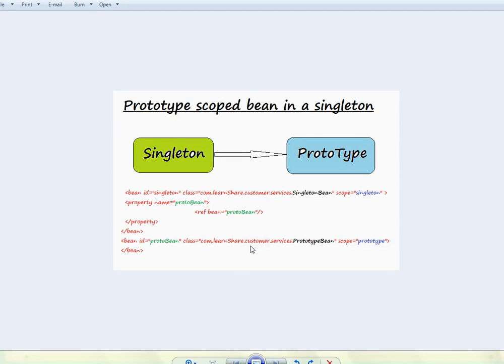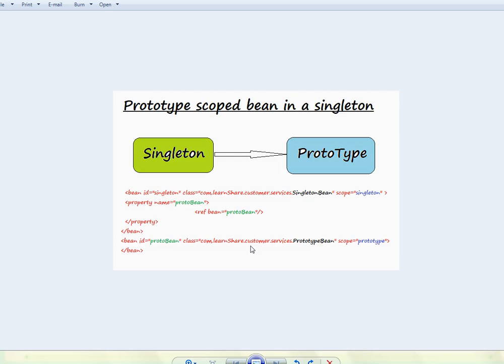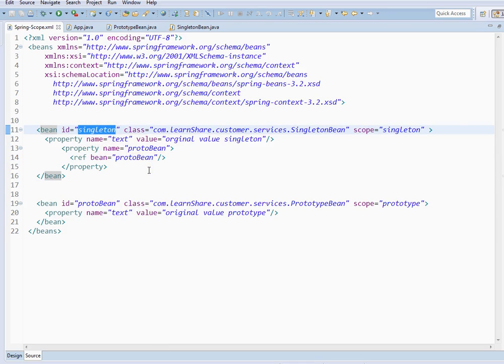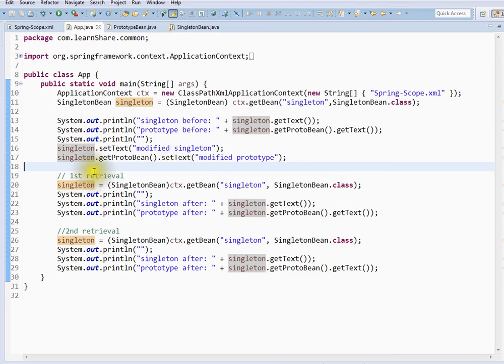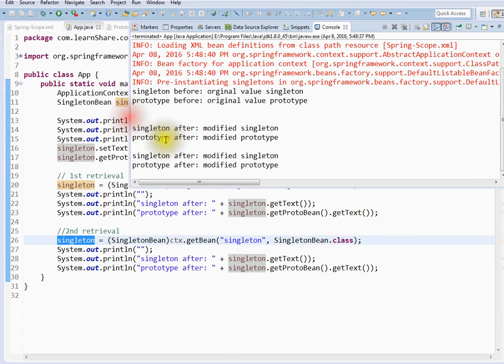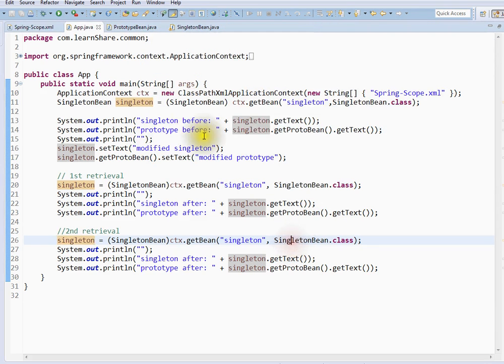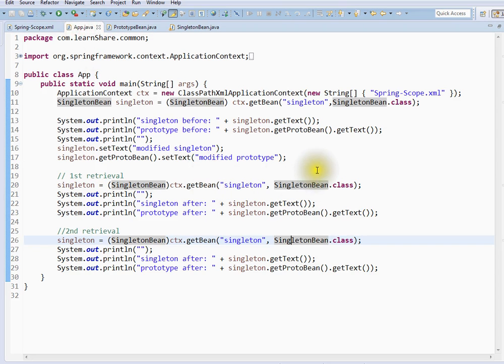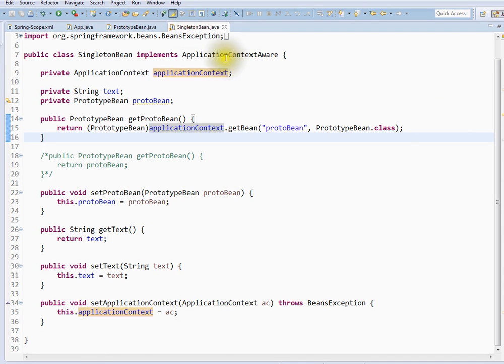SPRING PROTOTYPE SCOPED BEAN IN A SINGLETON DEMO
to get notifications. SPRING PROTOTYPE SCOPED BEAN IN A SINGLETON DEMO
Singleton Bean with 'prototype' property
How to inject prototype dependency in a singleton bean
prototype scope bean injection into singleton